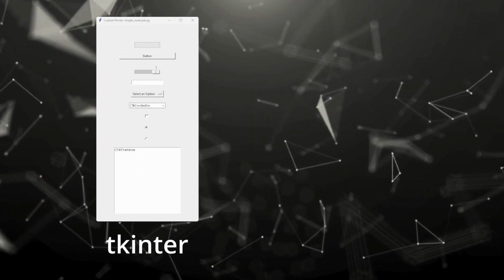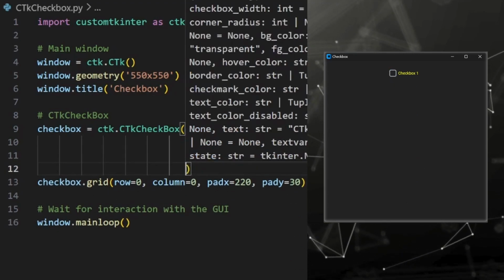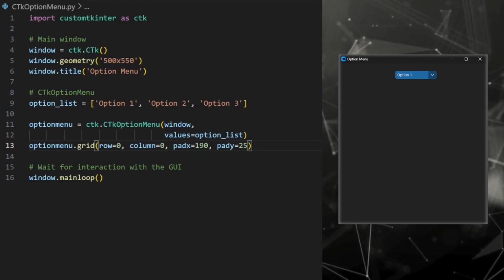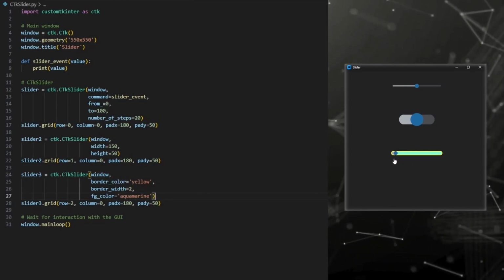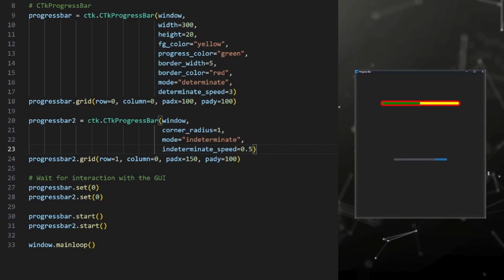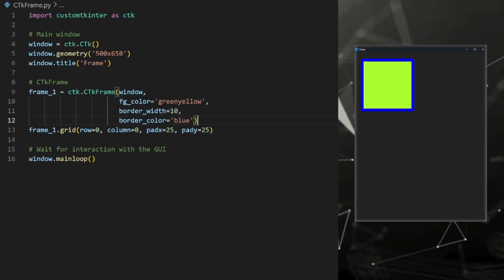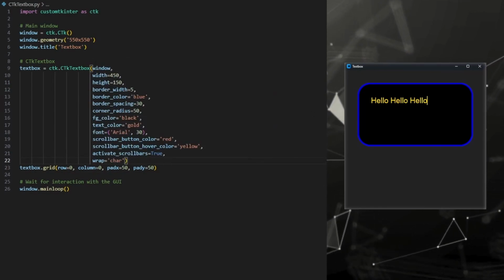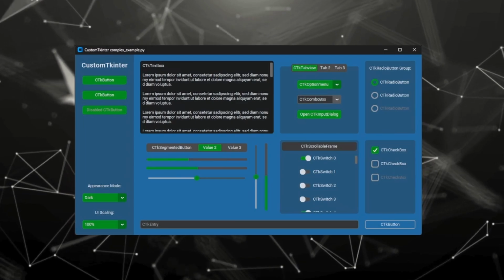All Customtkinter Widgets Explained FAST [Modern GUI Python Library]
Customtkinter is a modern GUI library from python. This video gives you a quick overview about all customtkinter widgets and how they can be used.

Timestamps:
00:00 Intro
00:33 CTk MainWindow
01:08 CTk Button
02:23 CTk RadioButton
04:29 CTk CheckBox
06:20 CTk Entry
07:00 CTk ComboBox
09:14 CTk OptionMenu
10:02 CTk SegmentedButton
12:38 CTk Slider
15:01 CTk Switch
17:18 CTk ProgressBar
19:07 CTk Label
20:26 CTk Tabview
23:09 CTk Frame
24:28 CTk ScrollableFrame
26:35 CTk Textbox
28:43 CTk Scrollbar
31:43 Color Themes